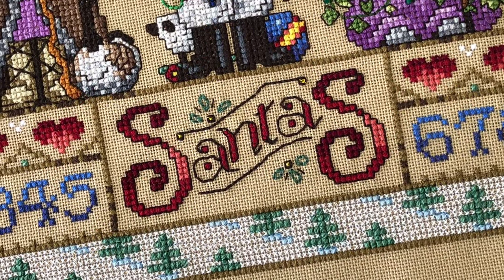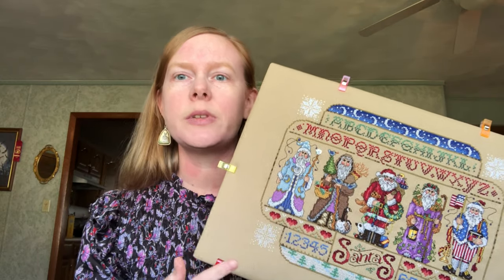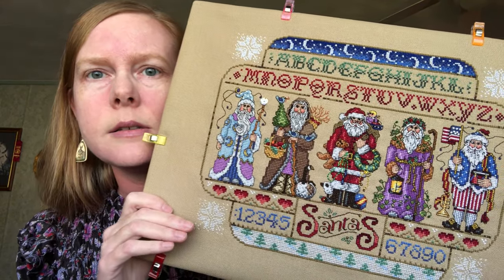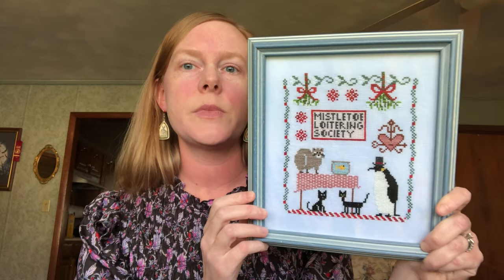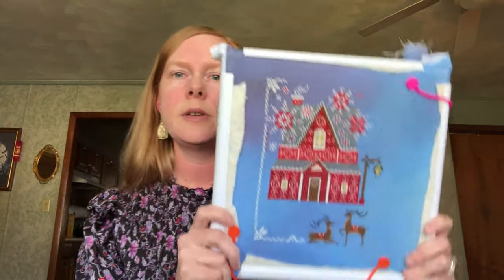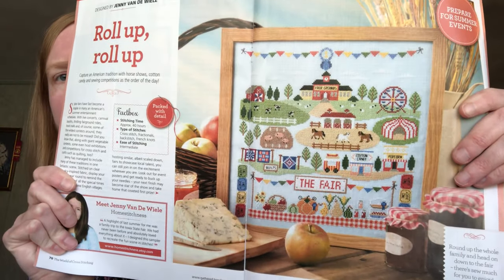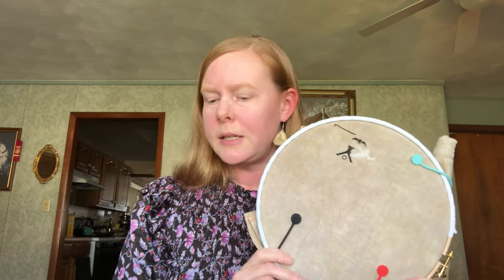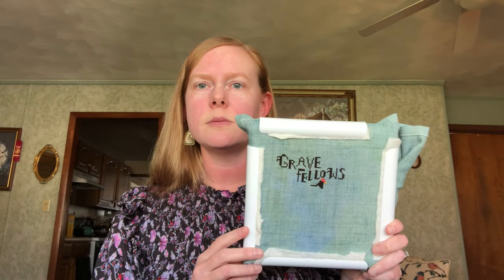Flosstube #6: A big finish, vintage pattern tips, WIPS, and plans!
Patterns mentioned in this video:
Santas of Fable and Fantasy, Nov/Dec 1991 Cross Stitch and Country Crafts Magazine
Lindy Stitches: Misteltoe Loitering Society, Grave Fellows
Cottage Garden Samplings: Fabulous House Series, Winter Wisdom
"State Fair" from World of Cross Stitching Magazine, August 2023
Scattered Seed Samplings: Shelter from the Storm
Carriage House Samplings: Halloween at Hawk Run Hollow
Heaven and Earth Designs, Artwork by Laura Prindle: Mini Holiday Magic
Lola Crow Cross Stitch: Deadly Aquarium SAL, Greenhouse of Oddities